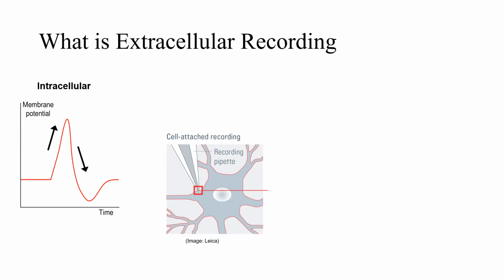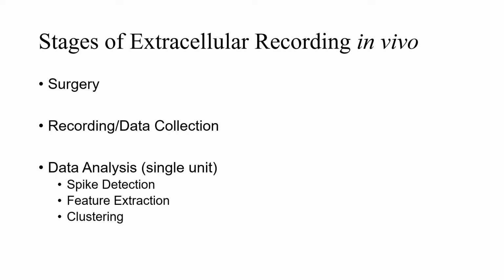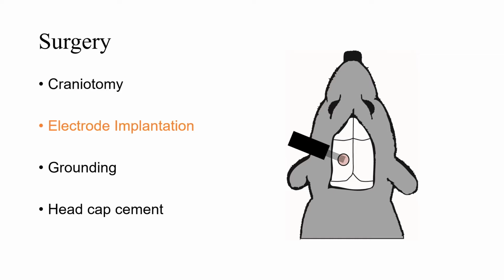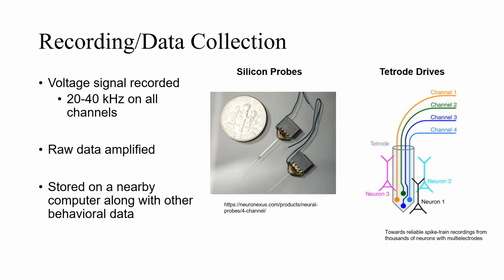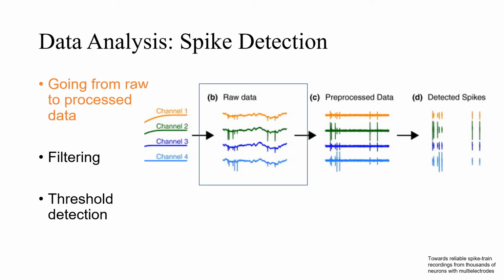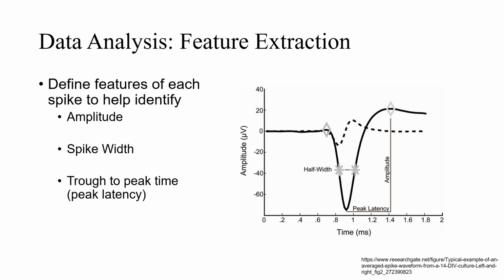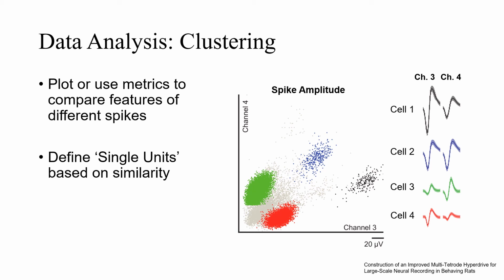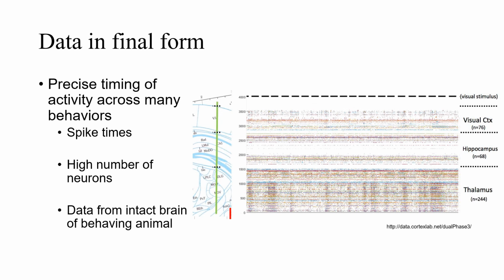Extracellular Recordings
This video introduces and describes the technique of extracellular recordings in vivo.

This video was created and produced by Brian Cary, as a collaboration with Emmanuel J. Rivera-Rodríguez and Raul A. Ramos as part of their course, The Neurobiology of Somatosensation.